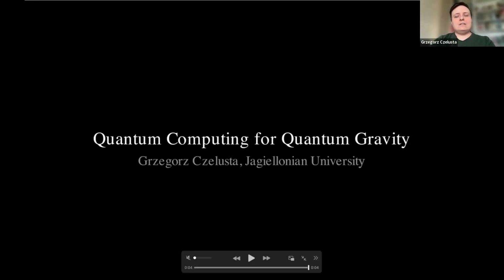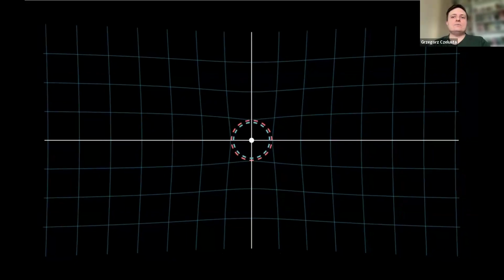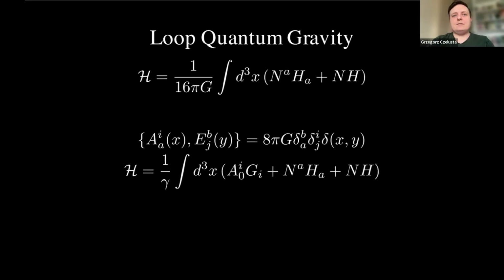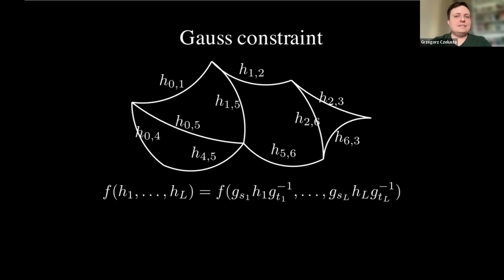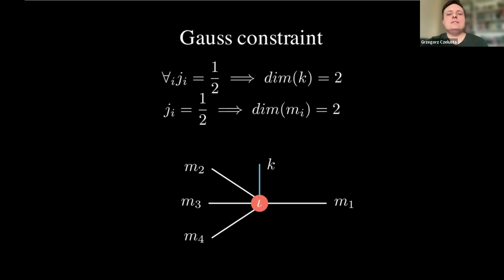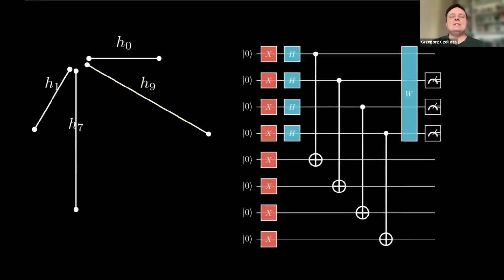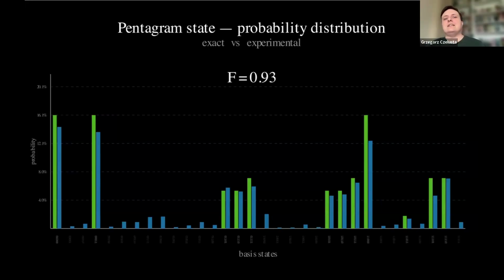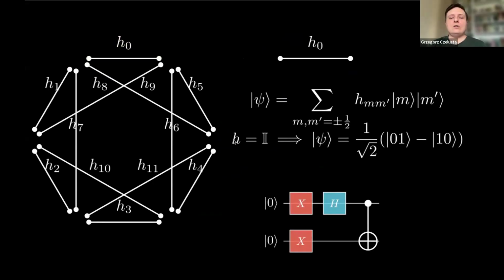WQCG meetup - Episode 77 (Grzegorz Czelusta, "Quantum Computing for Quantum Gravity")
Warsaw Quantum Computing Group meetup - Episode 77 (Grzegorz Czelusta, "Quantum Computing for Quantum Gravity")